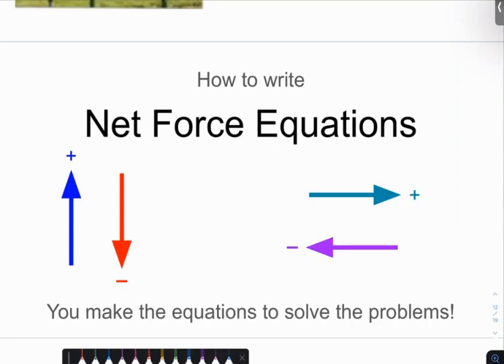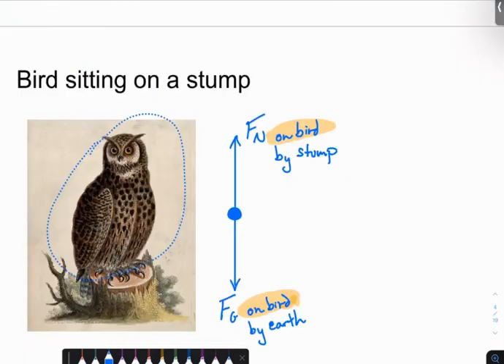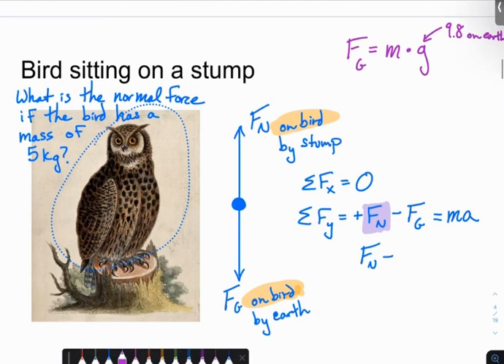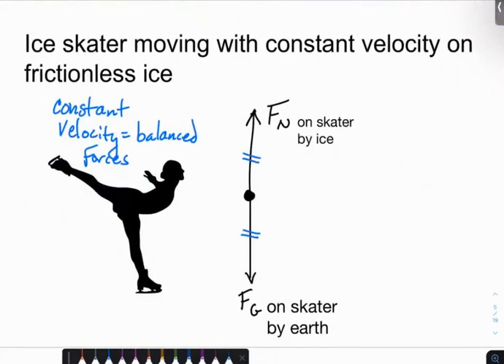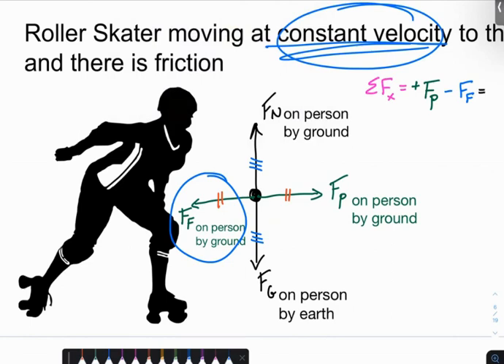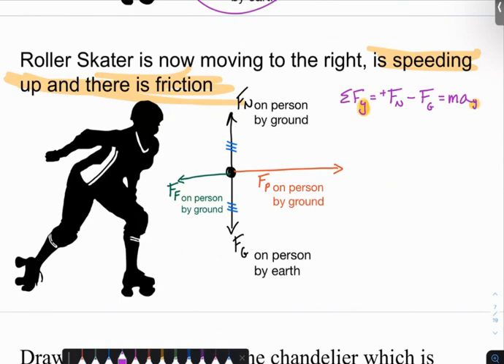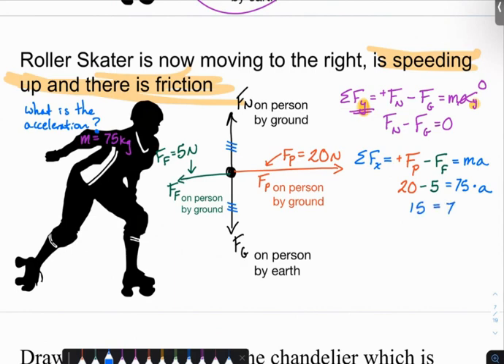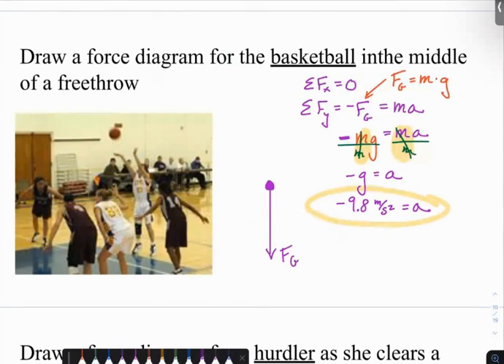How to Write Net Force Equations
How to use your force diagram to write a net force equation.